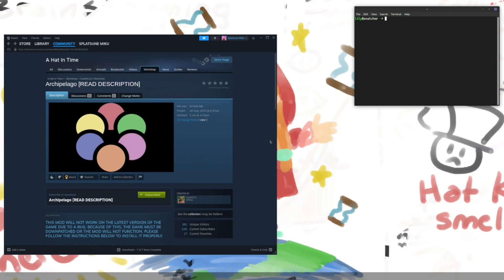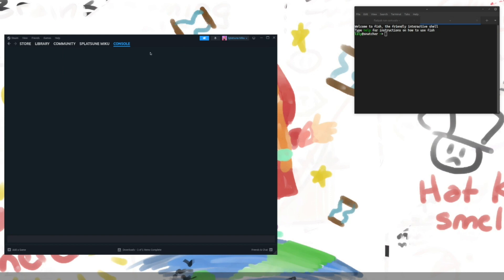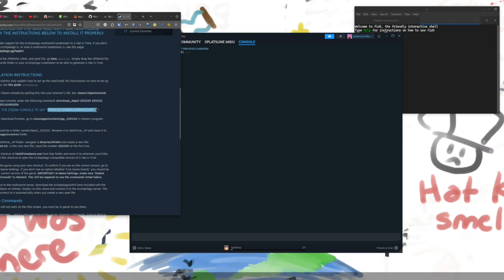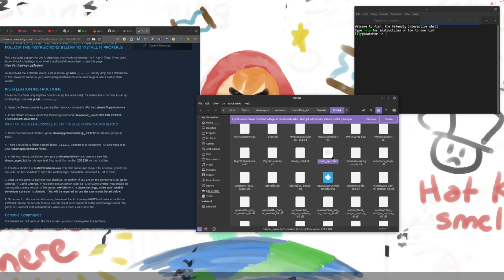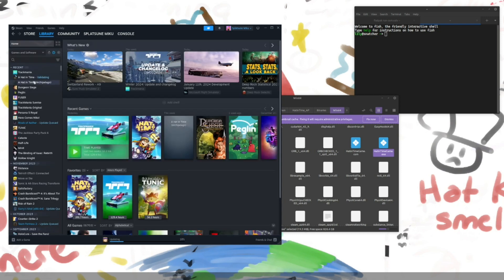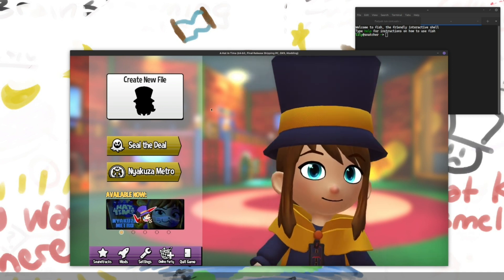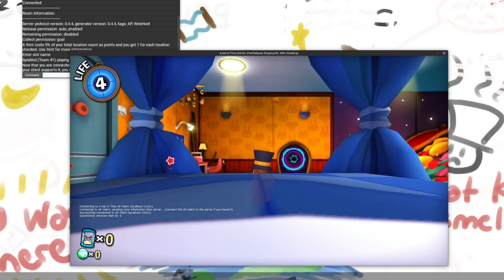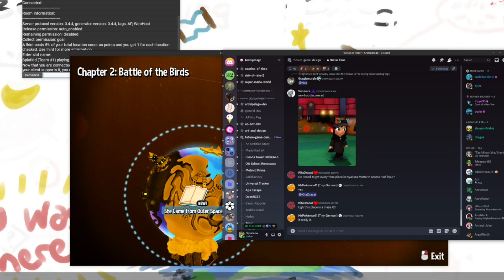A Hat in Time Archipelago - Visual Setup Guide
This video was recorded on Linux, but care has been taken to make sure the instructions within apply for Windows.